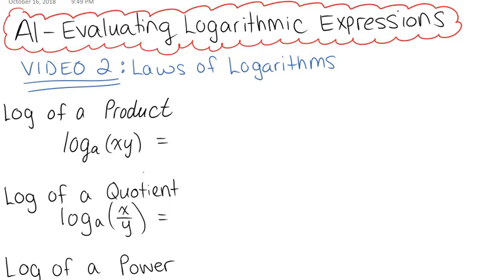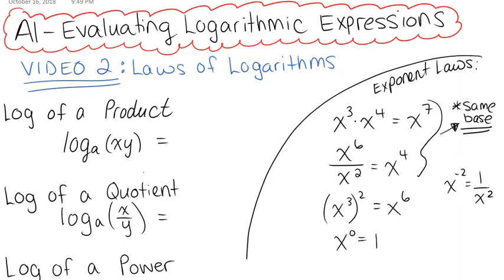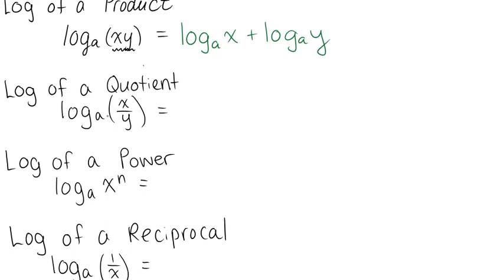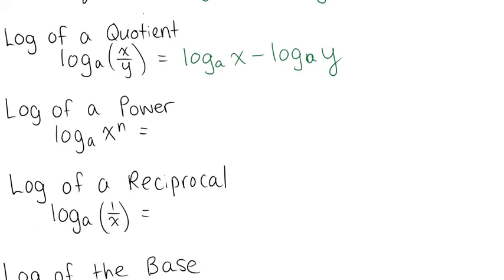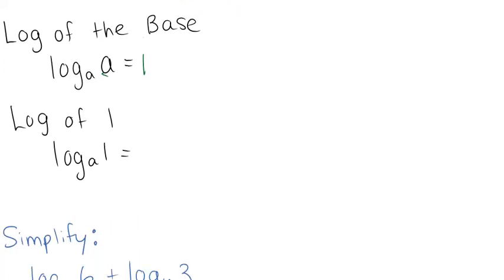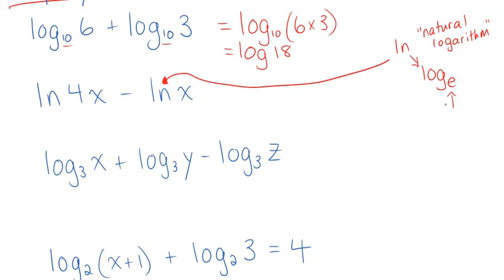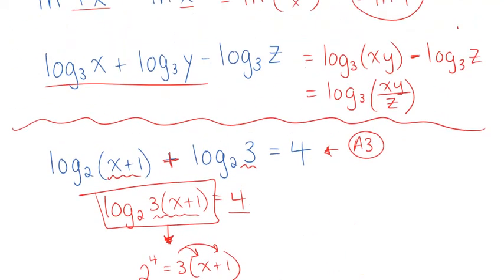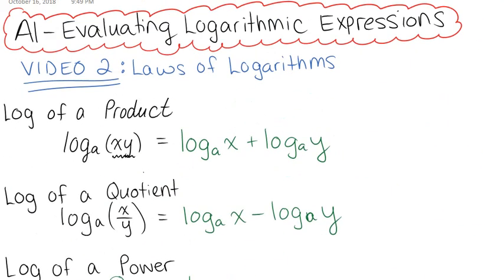A1 Week 7 HW Video 2 Laws of Logs 4U